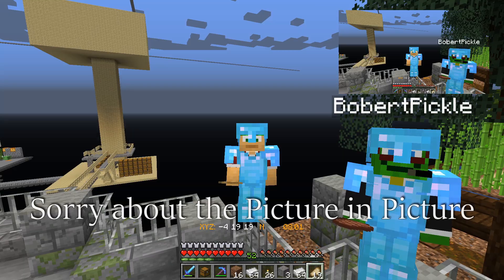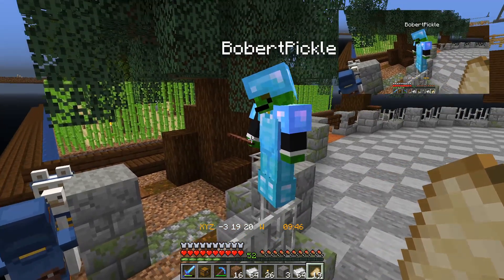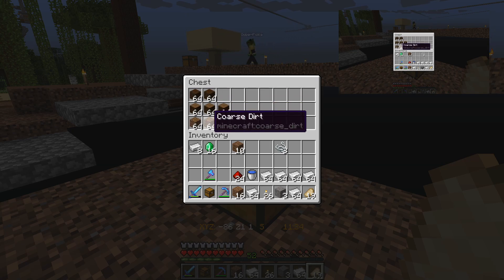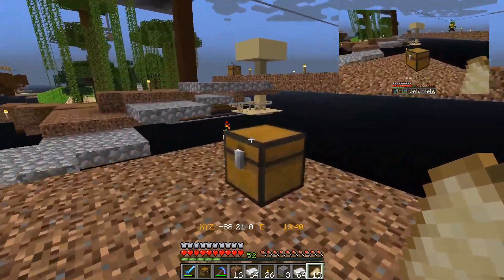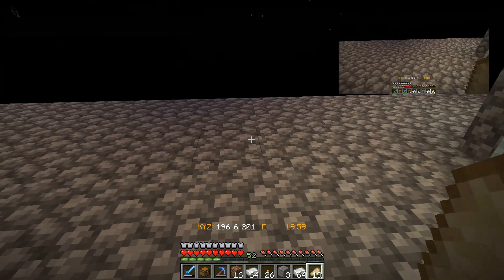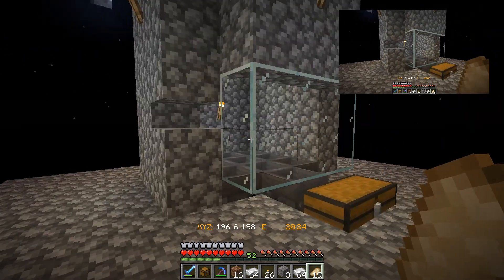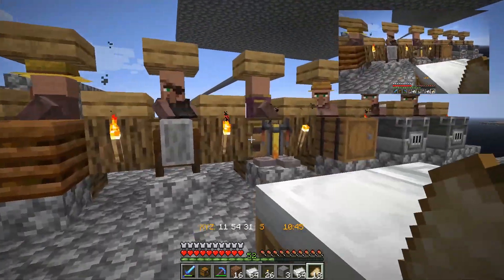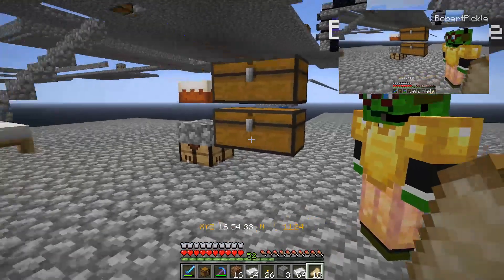Skyblock: With BobertPickle. AUTOMATIC CARROT FARM (Minecraft 1.15.2 EP:7)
Another busy week in Skyblock. I make an automatic carrot farm so we can easily breed the Villagers. I also made the Pumpkin and Melon farm into an auto one.

And we announce a special project!

We hope to have a new episode out every Tuesday/Wednesday and we may occasionally have an individual episode out on the weekend.

NOTE: All my videos are played using the Minecraft Java
             version on a PC. Other platforms and versions may
             behave differently. If unsure test it out in a local test
             world before applying it to your live world.